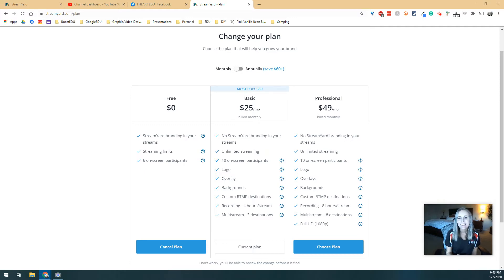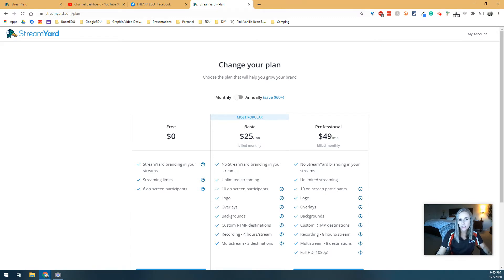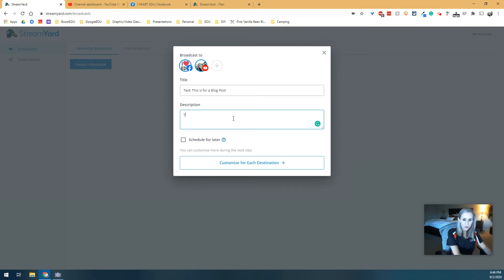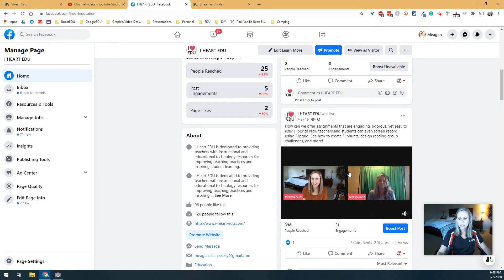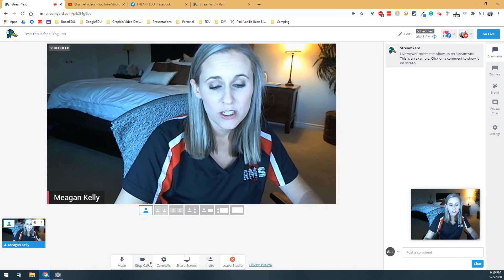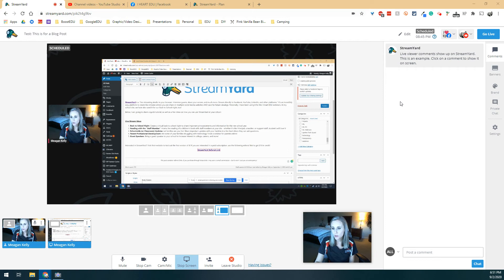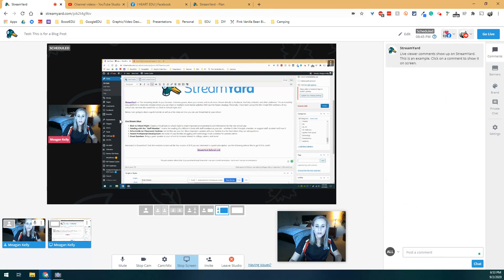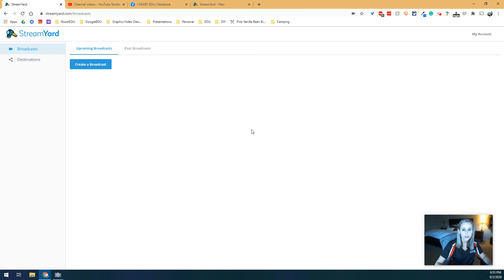Live Virtual Events with StreamYard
Use StreamYard in your classroom or school to create live, virtual events to engage families!